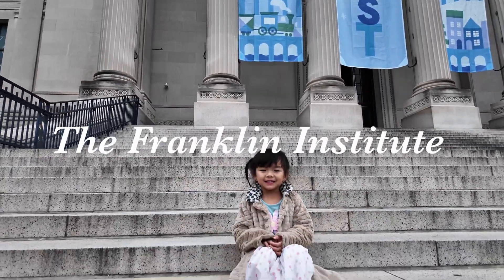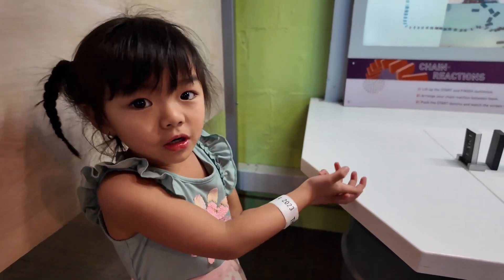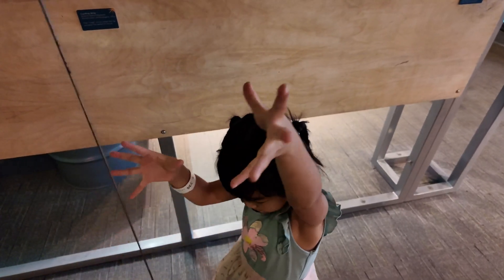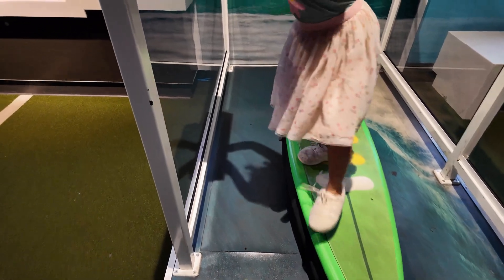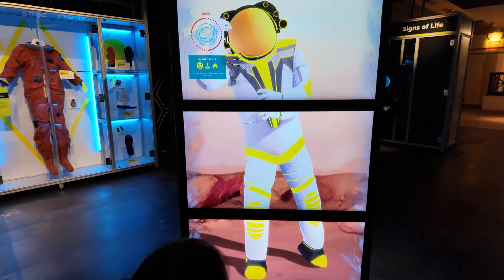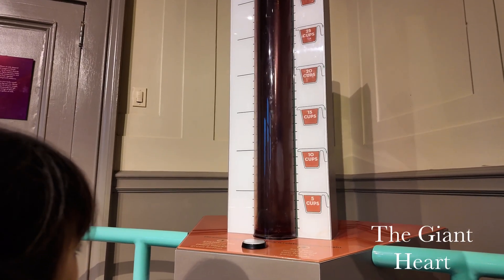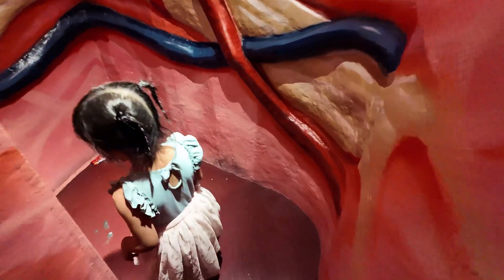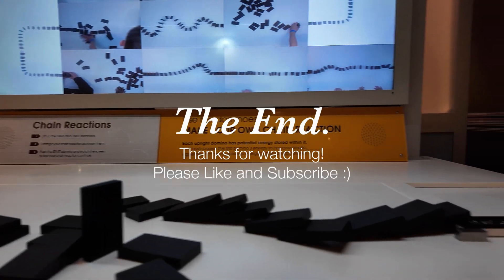The Franklin Institute in Philadelphia💡 | Tour 4K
We are blessed to have a family membership at the Franklin Institute, so we  figured a quick tour would be beneficial for any families interested in what's inside. Personally, we go on the weekdays, where it's incredibly quiet, so your experience will definitely vary on the weekend with the crowd and available live-shows.

We hope you find this enjoyable, and useful! Let us know what what you think of The Franklin Institute in the comments.

📚 Chapters
0:01 - Intro
0:28 - Lobby with Season Decorations
0:16 - Benjamin Franklin Memorial
0:45 - Sir Issac’s Loft
02:01 - SportsZone
02:51 - Wondrous Space: Upstairs
03:25 - Wondrous Space: Downstairs
03:40 Electricity
04:04 - Franklin Air Show
04:45 - The Giant Heart
05:53 - Amazing Machines

Music from Uppbeat (free for Creators!)